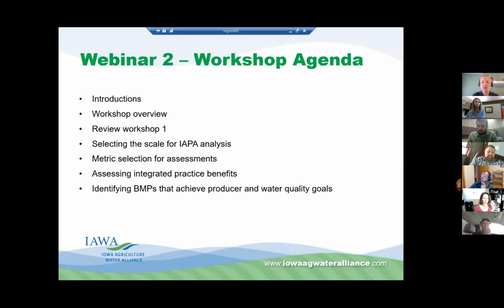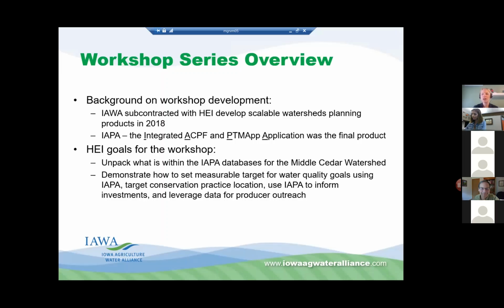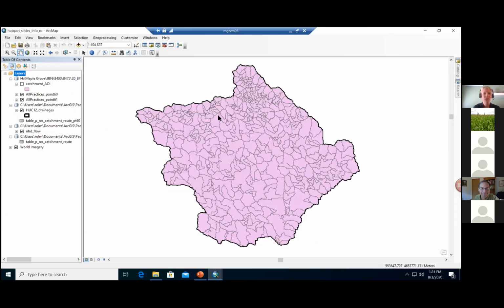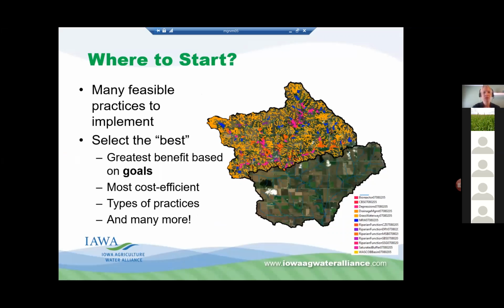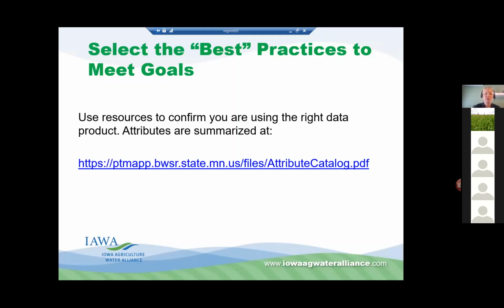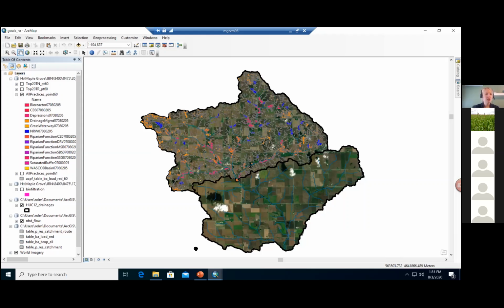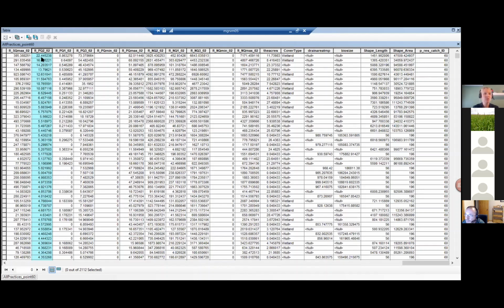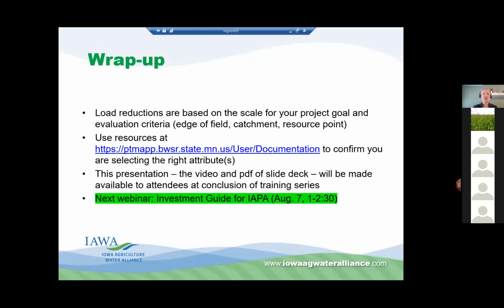IAPA Training Webinar #2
Targeting Practice Locations based on Conservation Goals Using IAPA